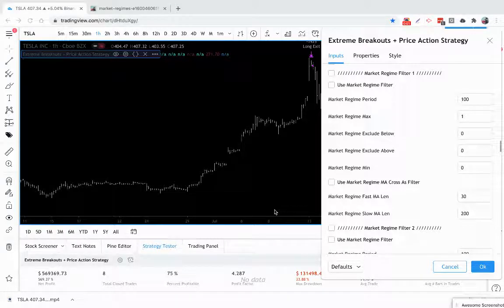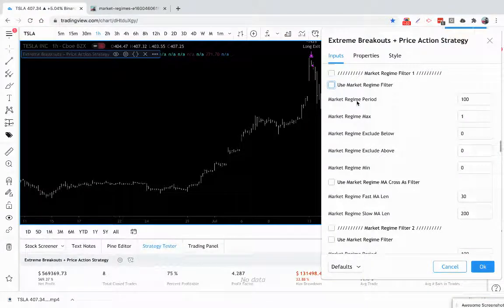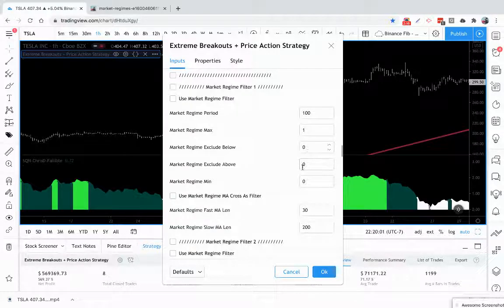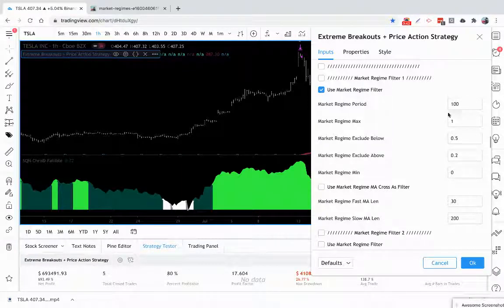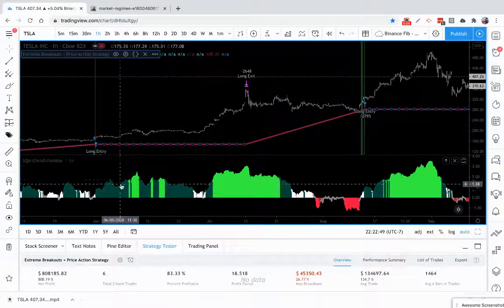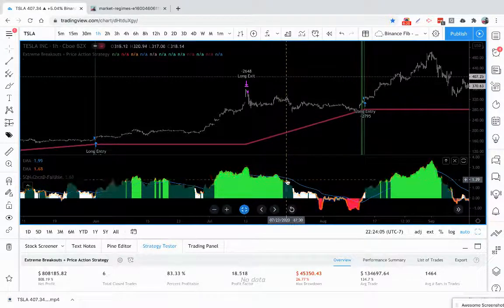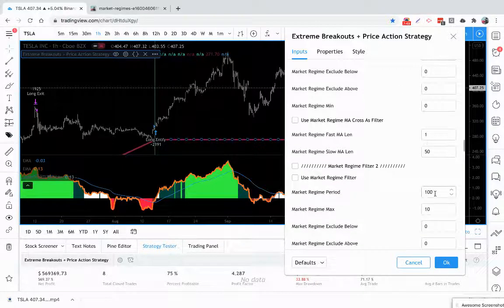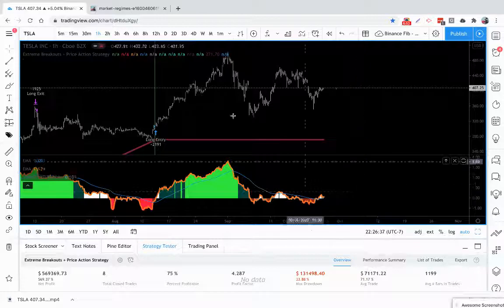Tradingview Strategy Algo Trading - Extreme Breakouts + Price Action Market Regimes - How To Use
How to use Tradingview strategy Market Regimes in the Extreme Breakouts + Price Action Trading Strategy, based on Dr. Van Tharp's SQN analysis. (SQN is short for System Quality Number).

Market Regimes are based on Dr. Van Tharp’s work. View video below for explanation on how to use market regimes:

Market regimes are the missing link for trading success: